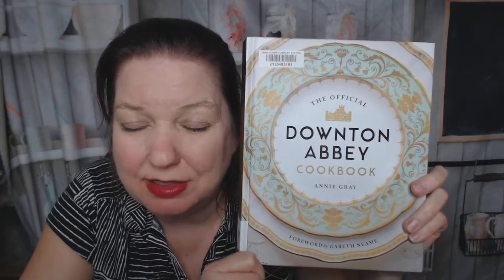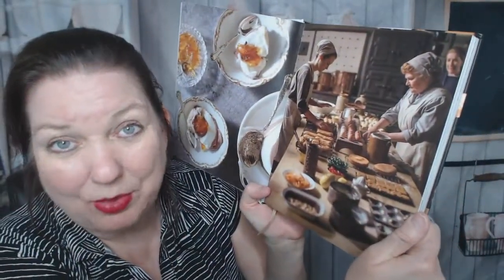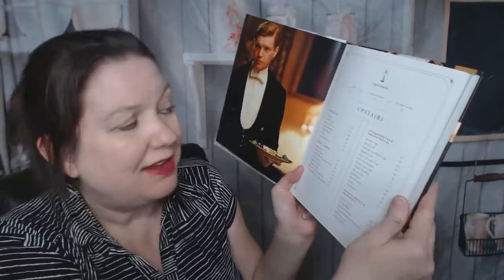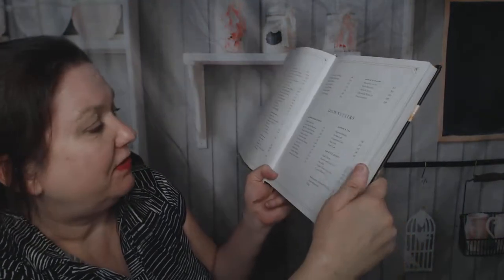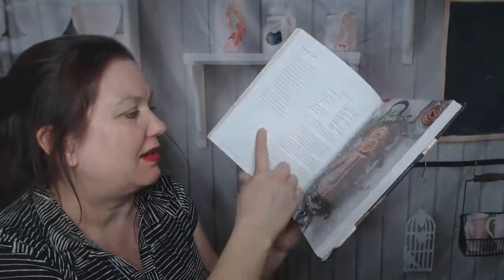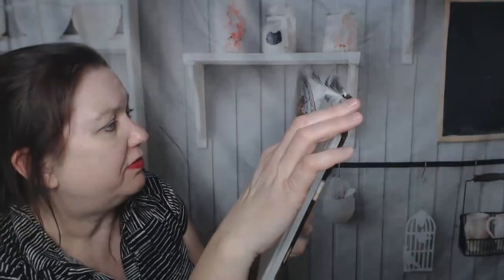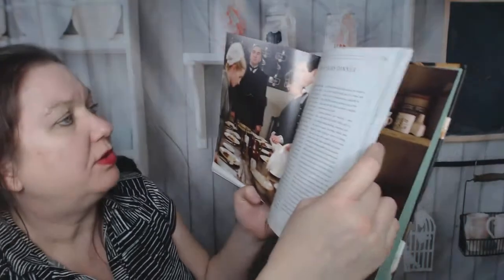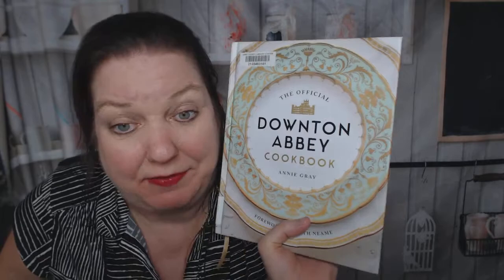Cookbook Lookthrough and Unboxing: The Downton Abbey Cookbook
Cookbook Lookthrough: The Downton Abbey Cookbook

The Downton Abbey Cookbook finally arrived! Let's take a peek inside.